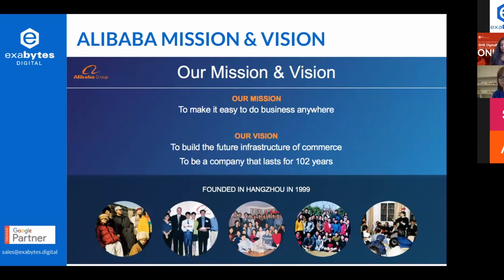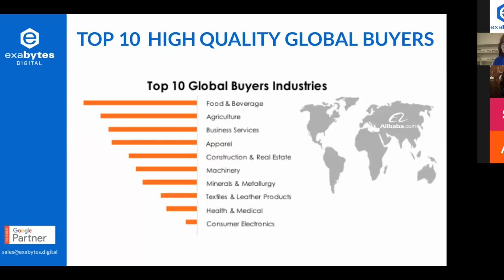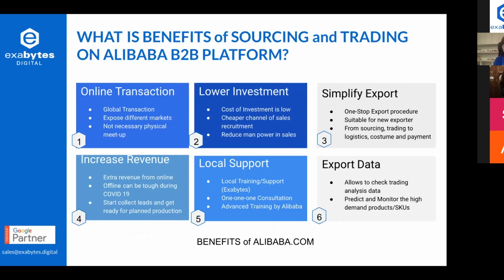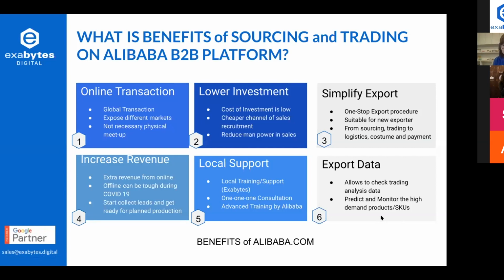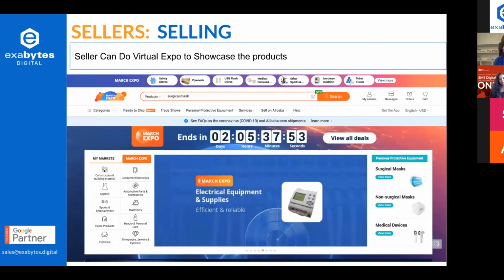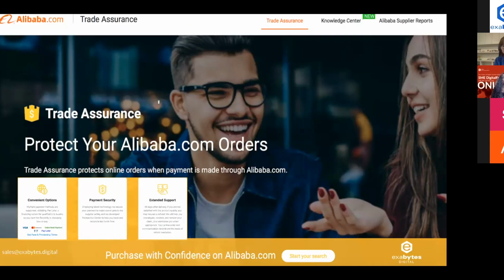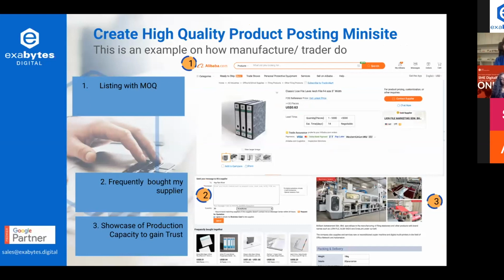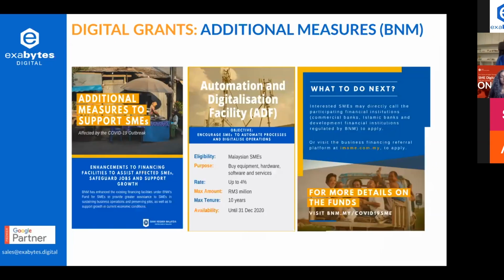How to create Alibaba Account for Sourcing and Selling Online Globally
Sourcing and Trading are getting tough since physical exhibition is postponed and operation is not working due to MCO. We will do sharing on how to create free account to get order worldwide and tips for some current traders to get grants to overcome this together

Speaker: Nhu Nguyen, Digital Marketing Manager, Exabytes Digital

Date : 30 March - 3 April 2020